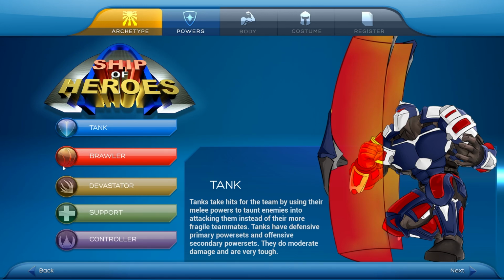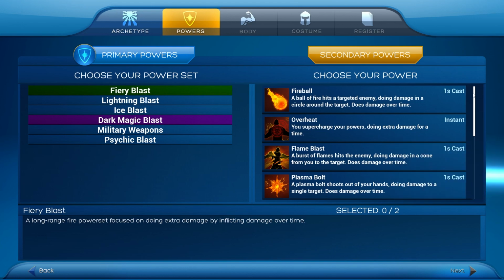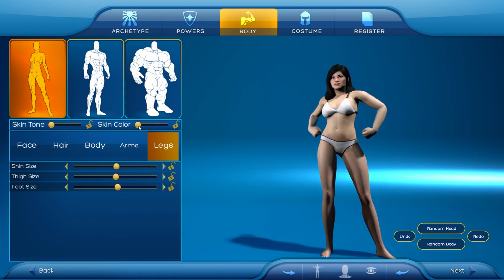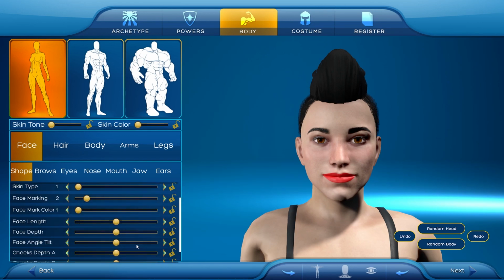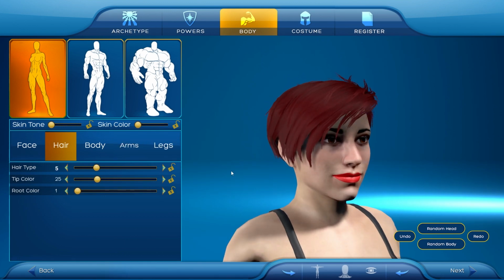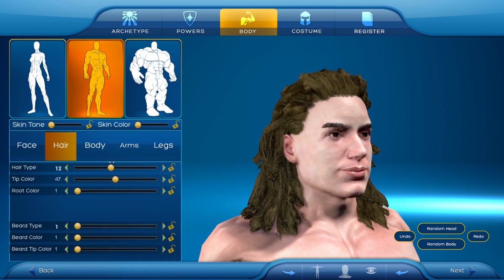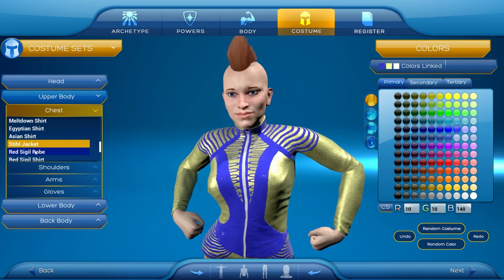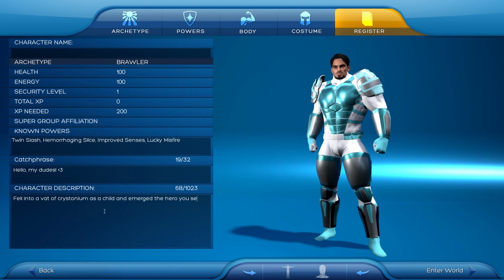Ship of Heroes Character Creation (Male & Female, Full Customization, All Classes, Costumes, More!)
I decided to take a 'quick' look at character creation in Ship of Heroes. This includes all the class archtypes and powers, full male and female customization, head and body options, the costumes, and more!

► Timestamps ◄

Intro - 0:00
Archetypes - 01:53
Tank Powers - 03:26
Brawler Powers - 06:23
Devastator Powers - 08:07
Support Powers - 09:48
Controller Powers - 11:44
Body - 13:23
Female Customization - 26:40
Male Customization - 39:01
Costume - 53:13
Register - 01:06:45
Outro - 01:08:31

Superhero sci-fi MMORPG with magic. Create your unique avatar and show your heroic side. Select and custom-augment your powers as you rise through the ranks. Team up to defeat enemies, or try the hardest content solo, if you dare… Harvest. Craft. Trade. Gain fame, wealth, and power.

► Lumin Links ◄